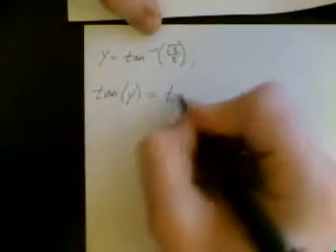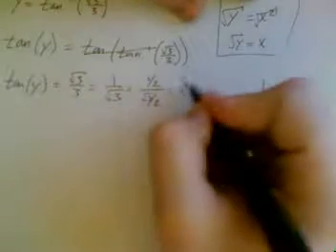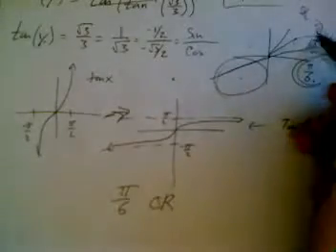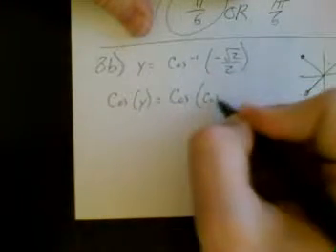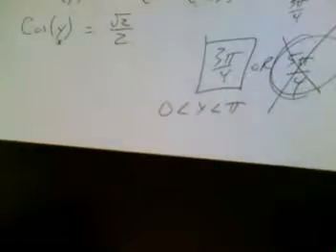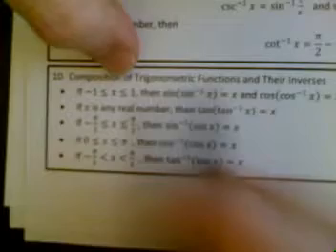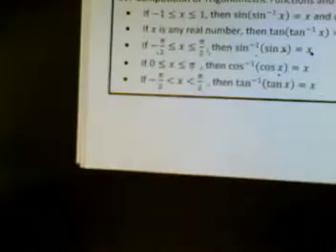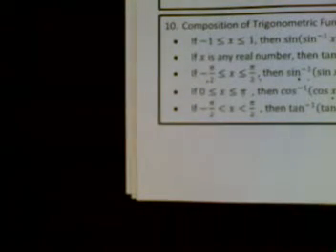16 MTH 162 V2 Inverse Trig Expressions